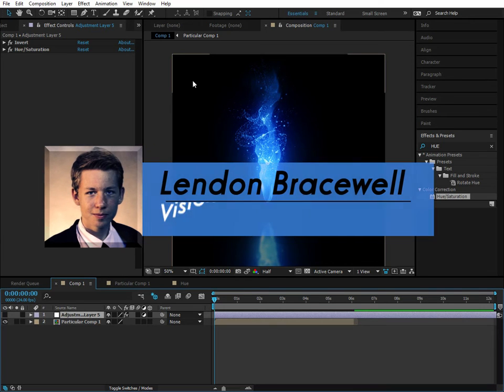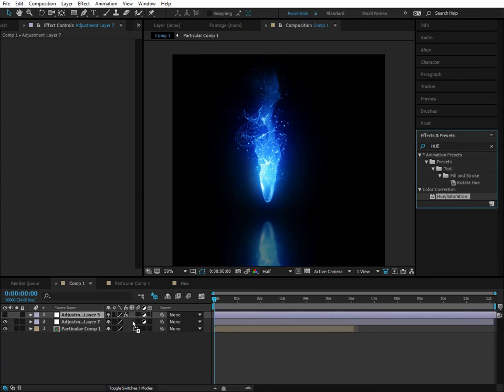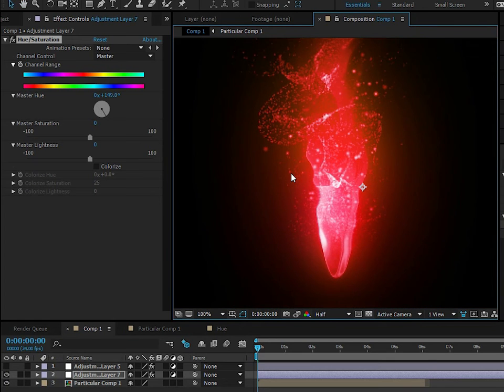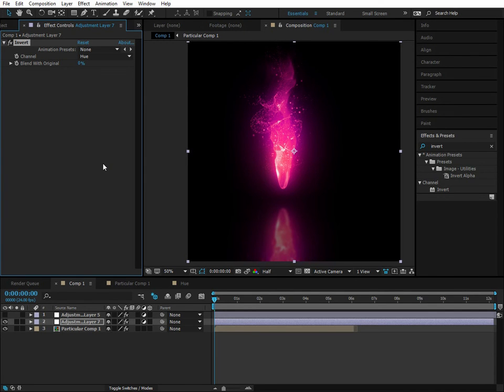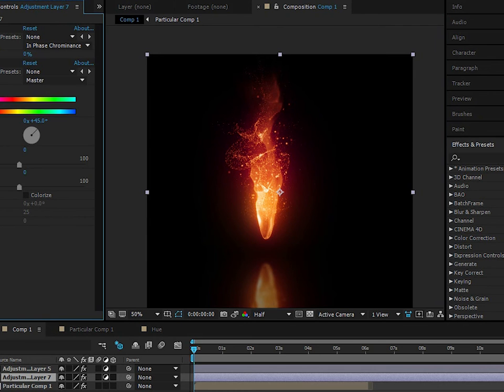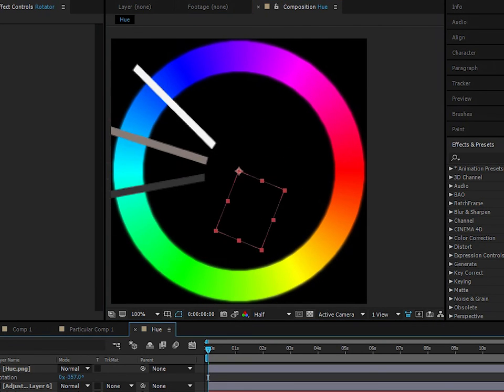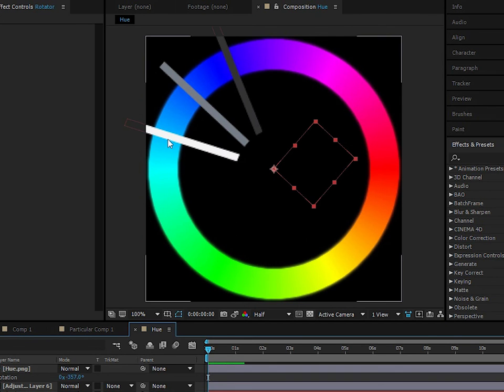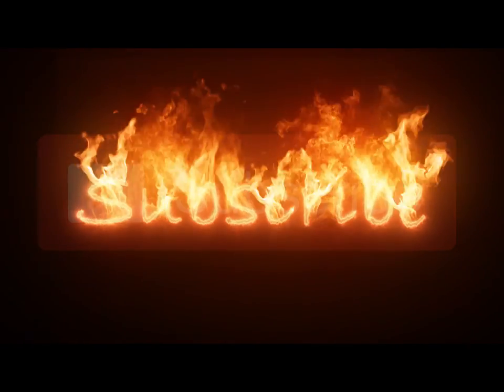Perfect Hue Rotations | After Effects Tutorial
🔔 Turn on YouTube Notifications